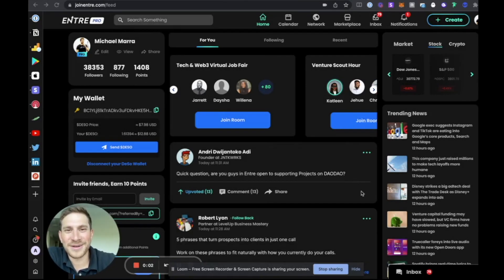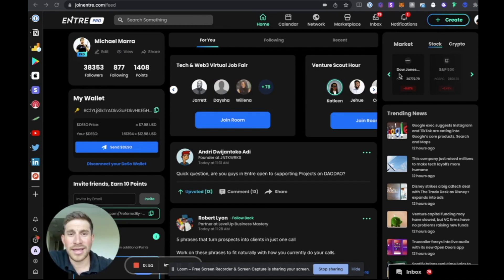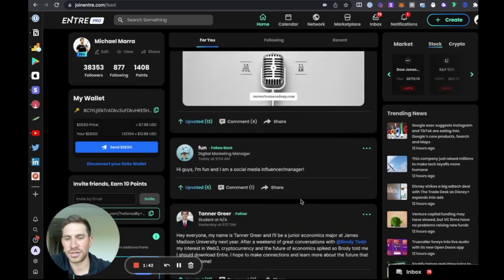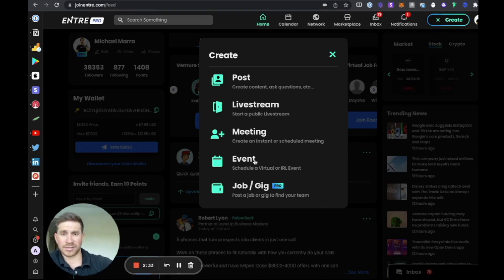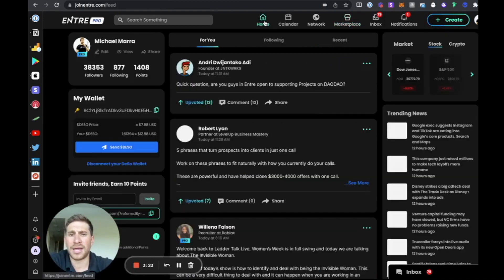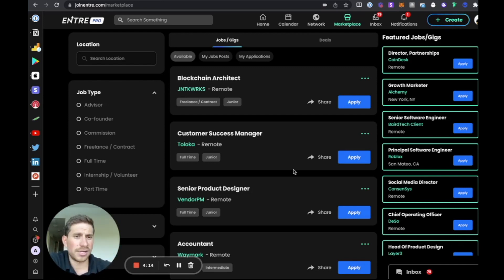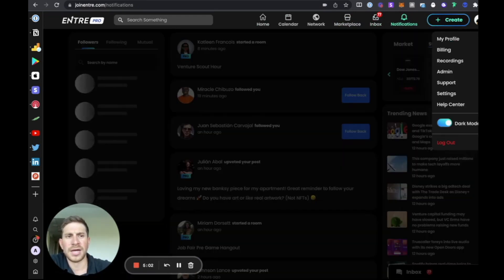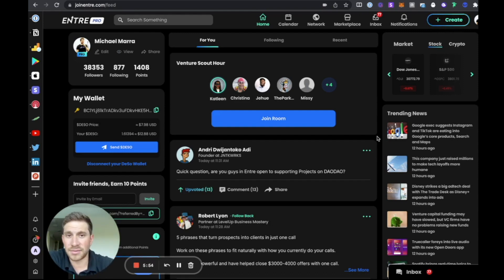Entre Tutorial & Walkthrough | W/ CEO Michael Marra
Come join our CEO & Founder, Michael Marra, as he walks you through all of the amazing new and existing features of the Entre web app!